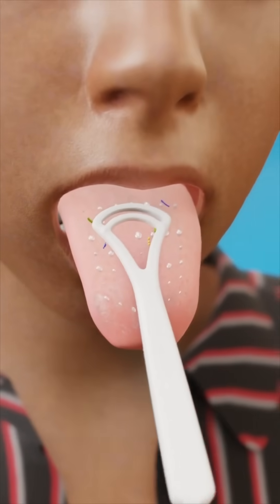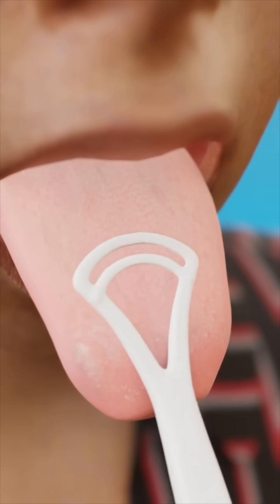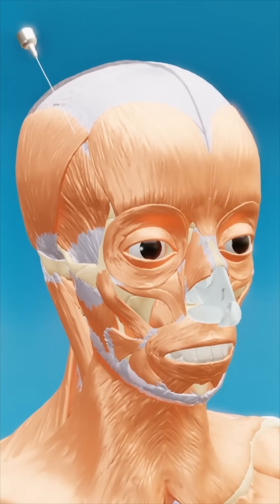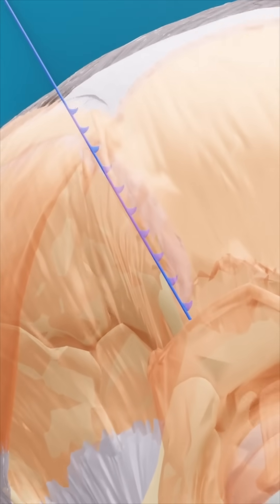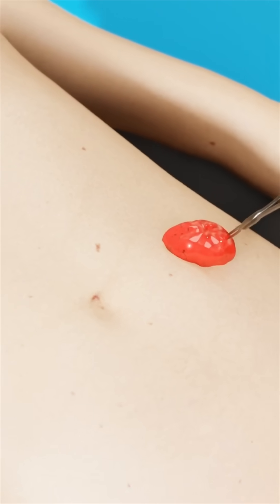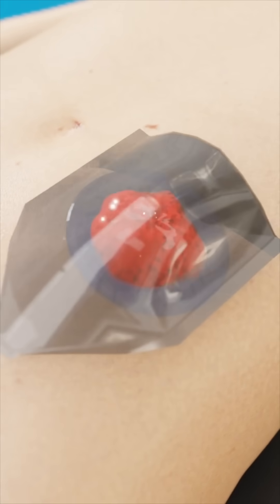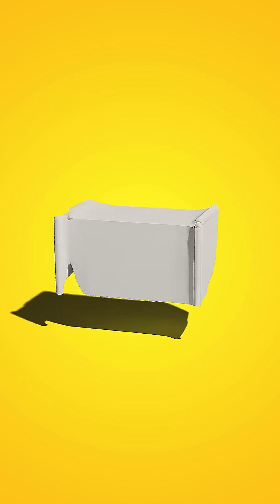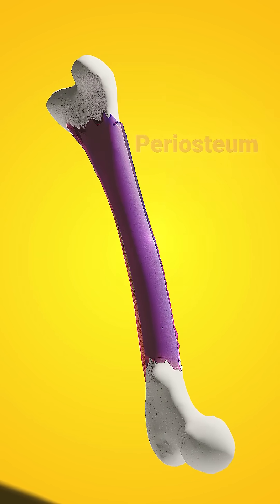Can You Damage Your Tongue With a Tongue Scraper?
🔬 Dive into a world of knowledge covering:
   • Human anatomy and medical procedures
   • Physics and mechanical concepts
   • Engineering marvels and technological innovations
   • Fascinating scientific facts and phenomena

Our goal is to make complex topics accessible and engaging for everyone - from students and professionals to curious minds of all ages.

Note: While we strive for accuracy, this content is for educational and entertainment purposes only. For medical, engineering, or scientific applications, please consult with appropriate professionals.